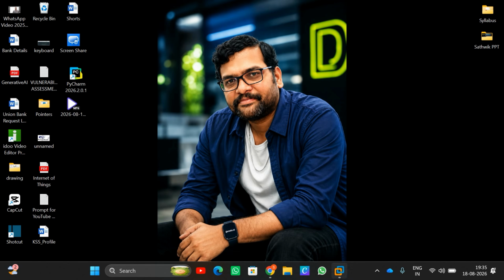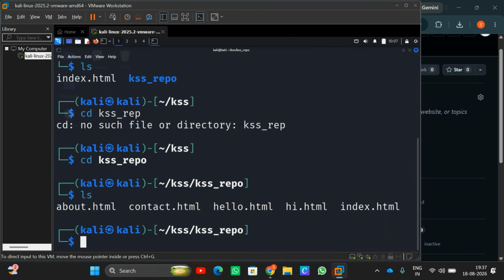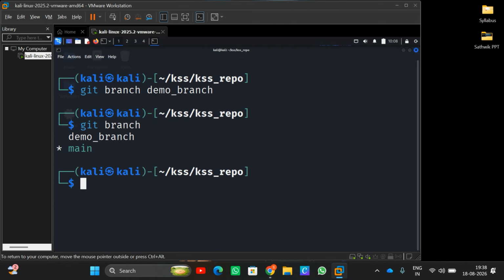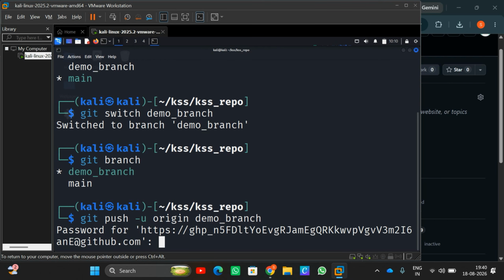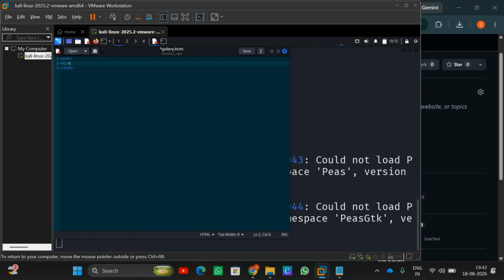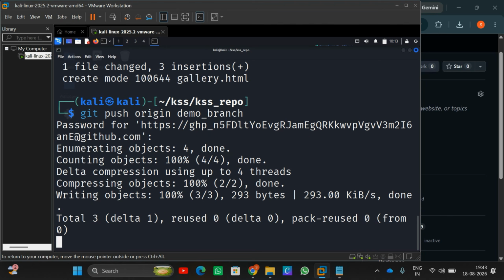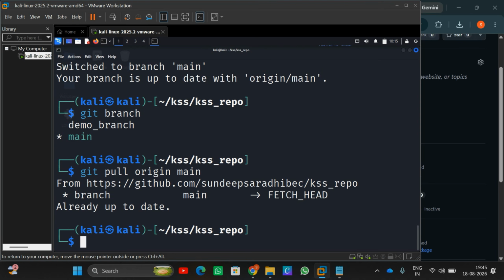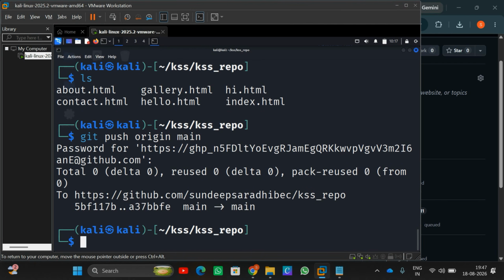Git & GitHub Branching Tutorial for Developers | Create, Merge & Delete Branches in 12 Minutes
Create Branch
$ git branch "New_Branch_Name"
$ git branch
$ git switch "New_Branch_name"
$ git push -u origin "New_Branch_Name"

Add Files/Modify the files in New_Branch_Name
$ git push origin "New_Branch_Name"

Merge the New_Branch to Main_Branch
$ git switch main
$ git pull origin main
$ git merge "New_Branch_Name"